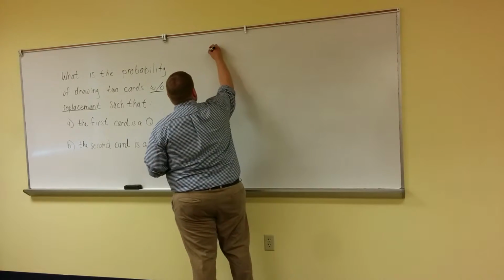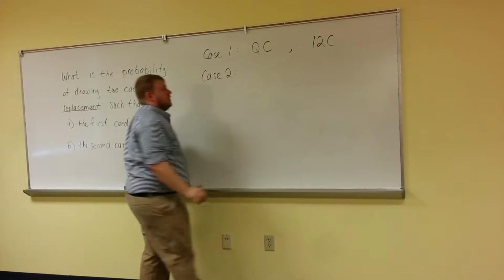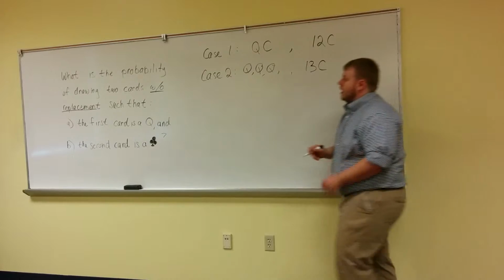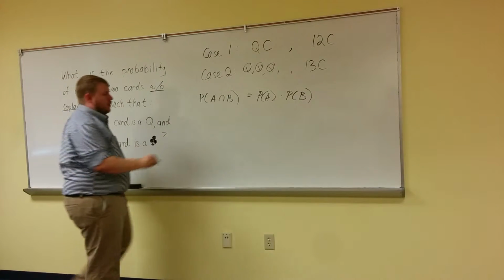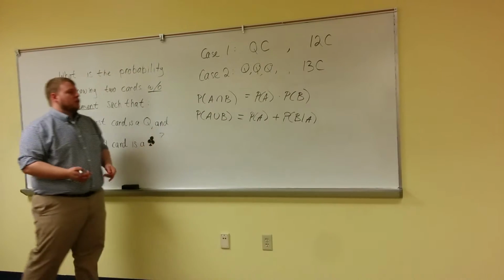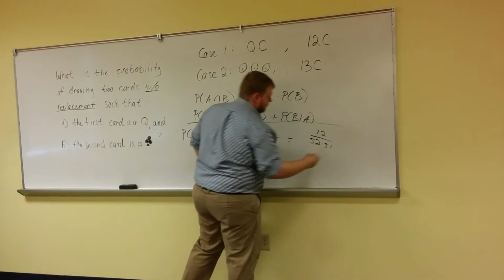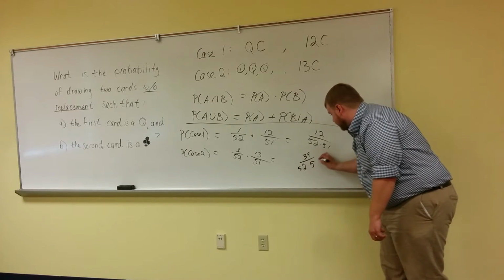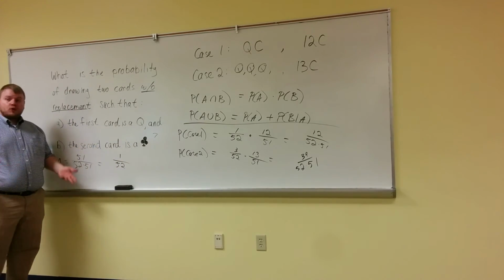Quick Probability Problem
Eric Bickerton teaching sample, May 11, 2015